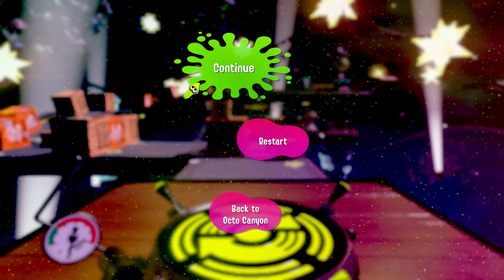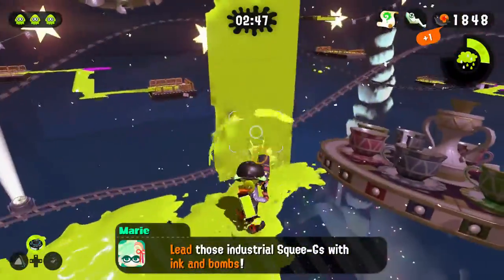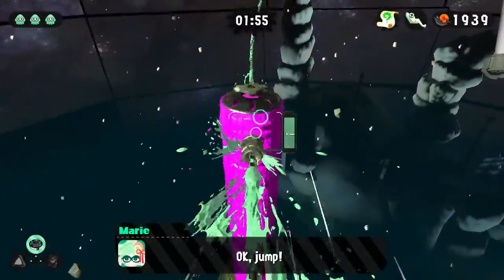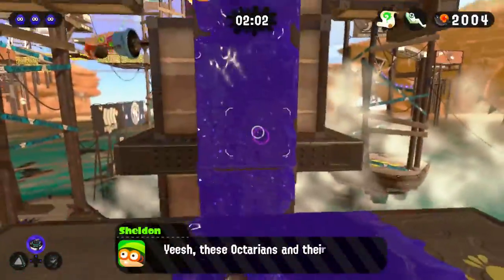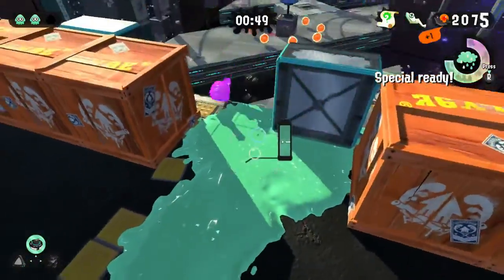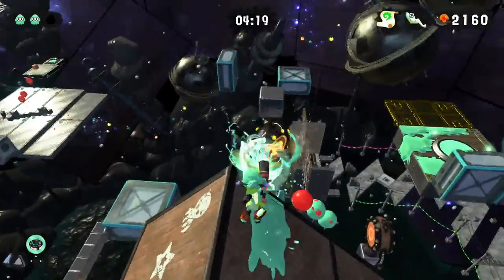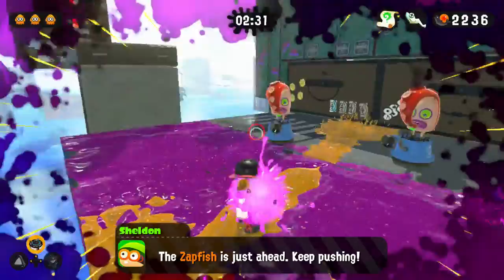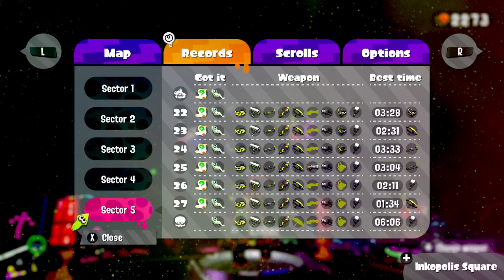Splatoon 2-Updates and Single Player Completion!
MEMES ARE COOL